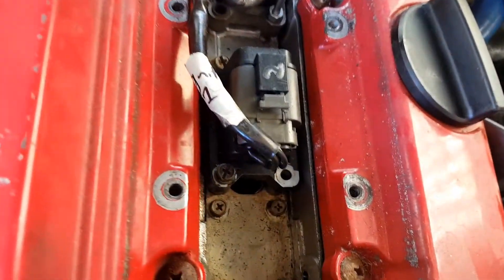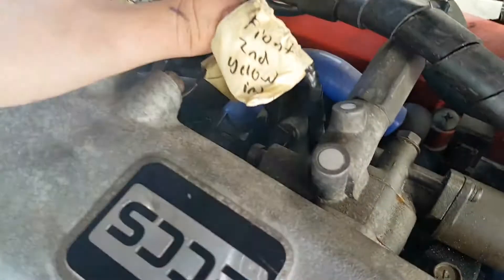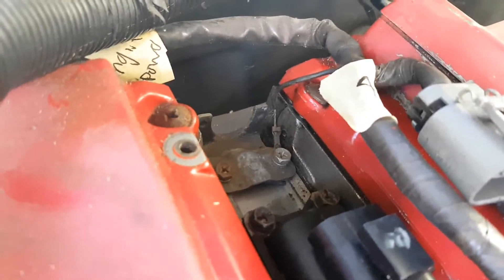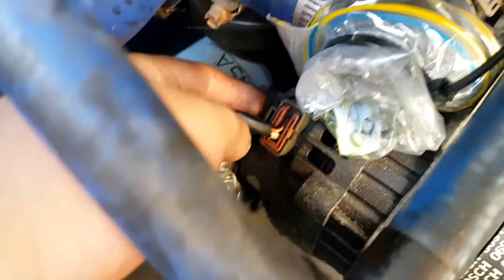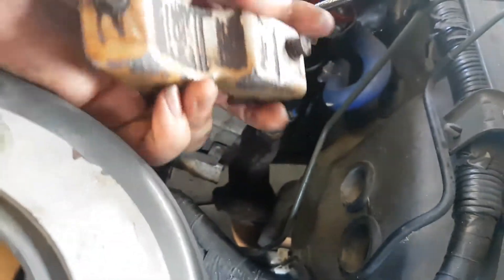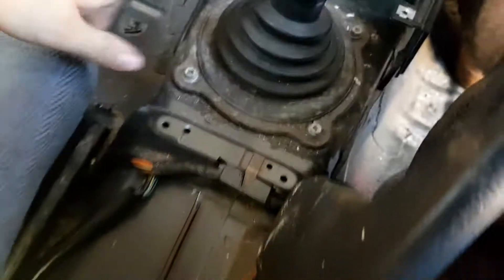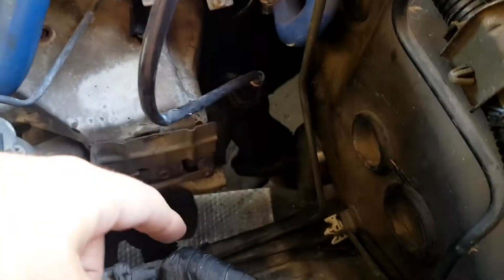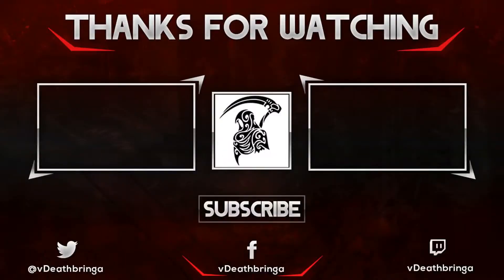EP12 180sx | Engine Removal P2 Wiring Harness | Drift Car Build | CA18DET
In this Episode we looked at the wiring harness with labels. Then removed the wiring harness, engine ground, lower engine wiring harness, fuse wiring harness, main power connections,  gear stick,  gear boot, oxygen sensor, clutch slave cylinder.